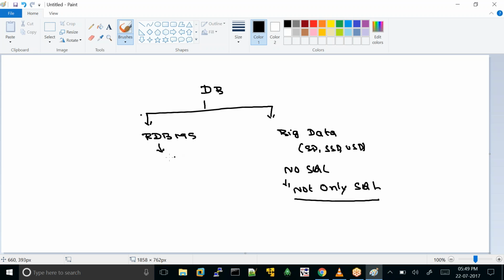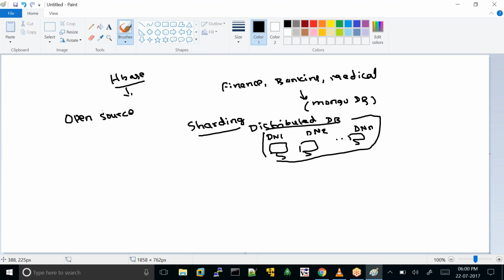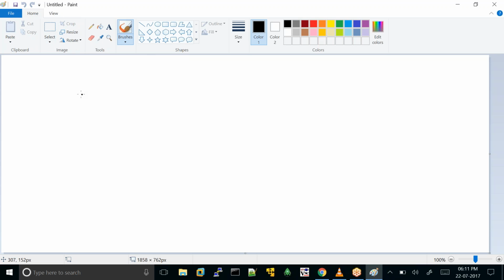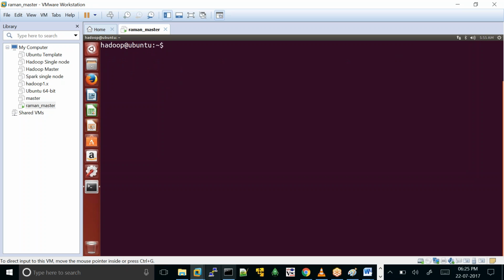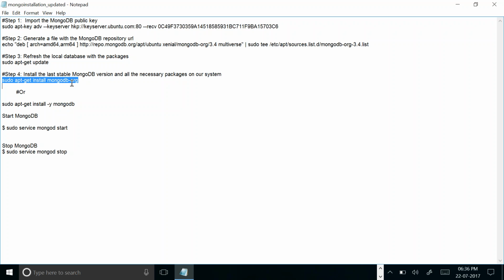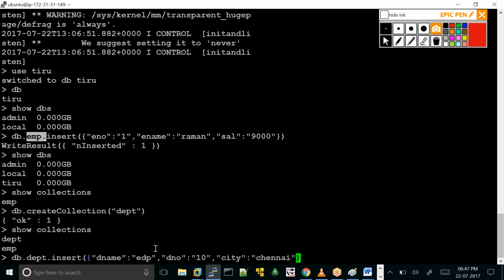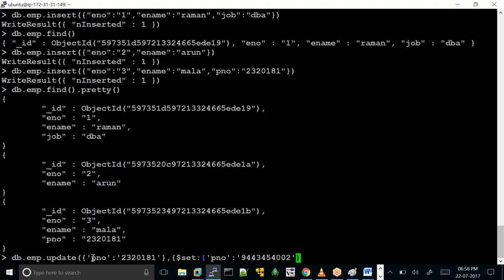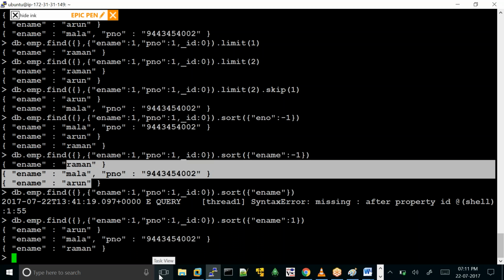2017 07 22 MongoDB Intro